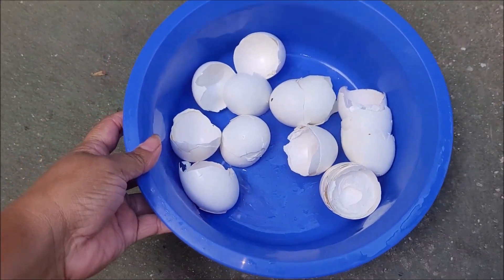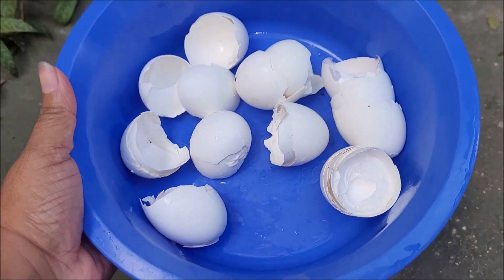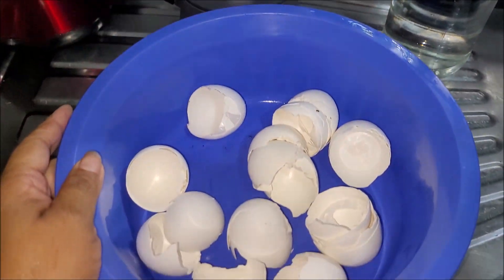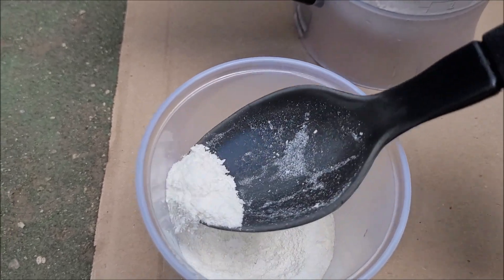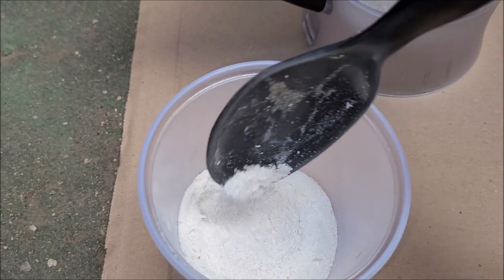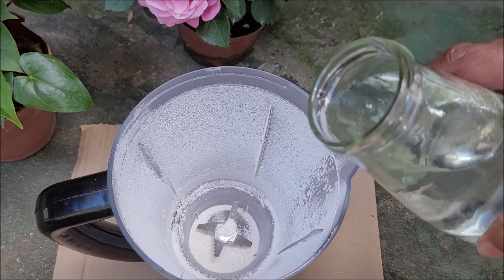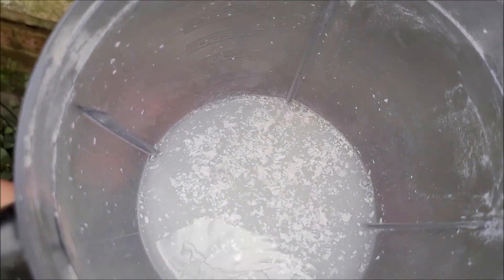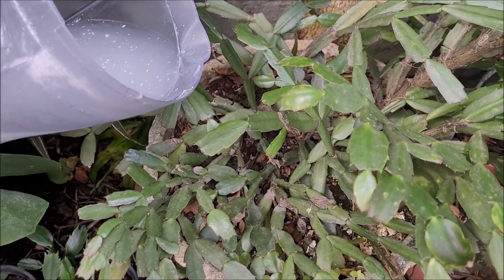👉 1 Colher Deste Adubo RECUPERA FLOR DE MAIO/ ROSA/ ANTÚRIO - Serve para Qualquer Planta 💚🌹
Neste video estou mostrando como adubar as plantas com a casca do ovo
A casca de ovo é rica em cálcio, magnésio e potássio. Esses nutrientes são fundamentais para o desenvolvimento de plantas e você pode usar a casca de ovo para fazer adubo para qualquer tipo de plantas.